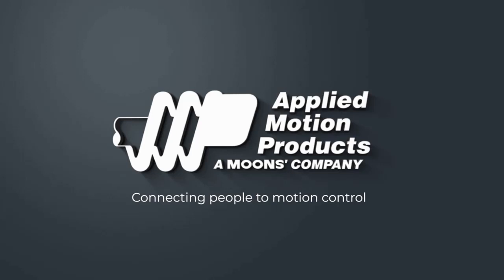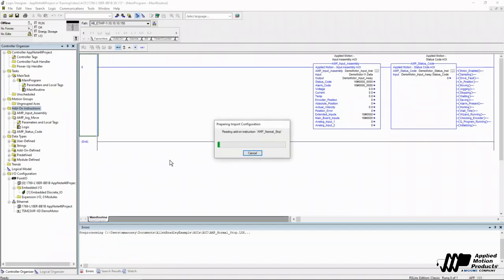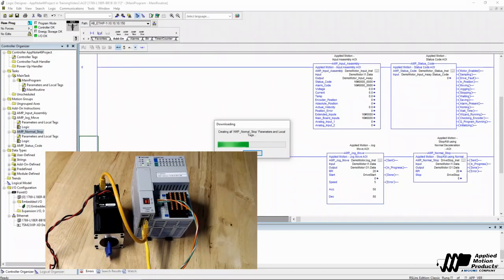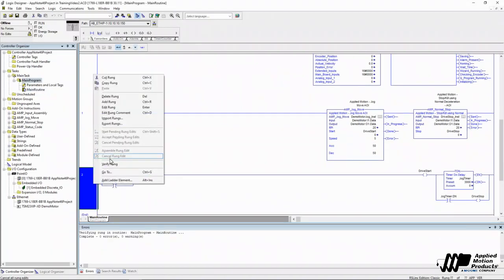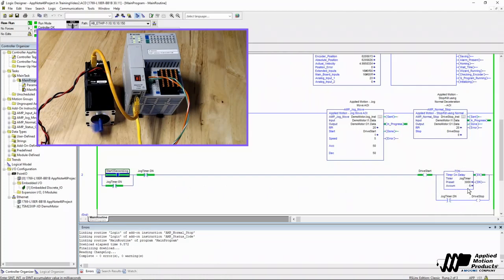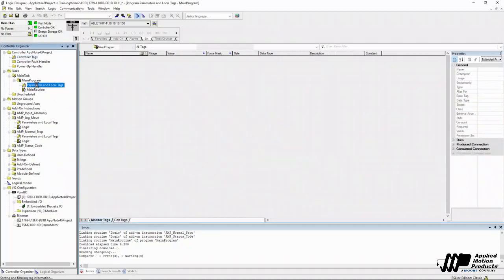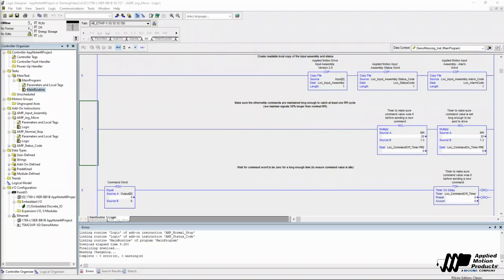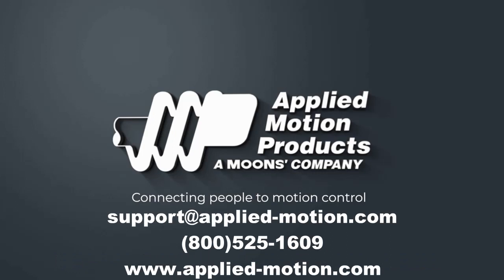EtherNet/IP Tutorial 2: Basic Motion and AOI Structure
Get your Applied Motion Products EtherNet/IP drive or integrated motor moving in velocity mode, and take a look inside our AOIs in this tutorial.